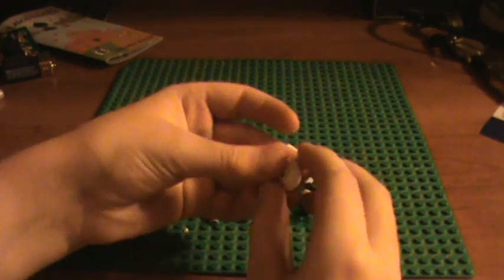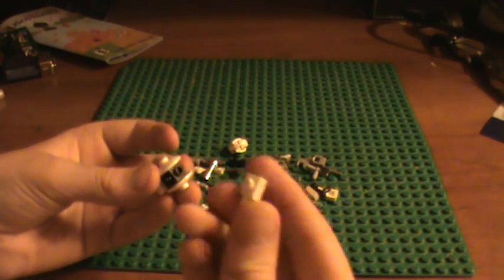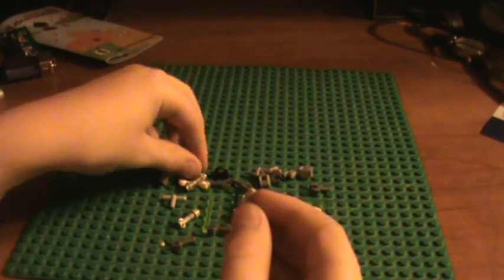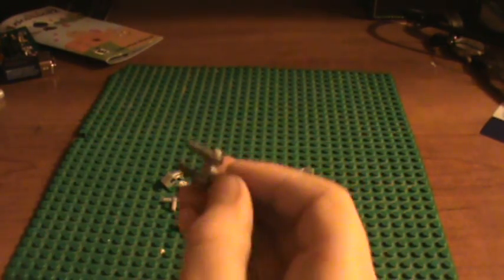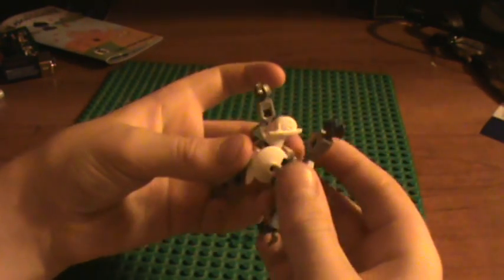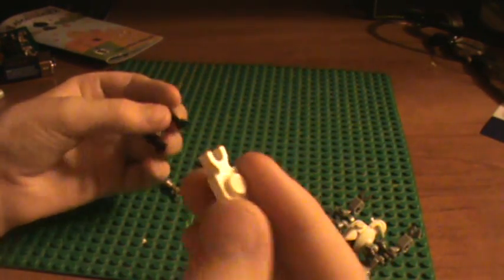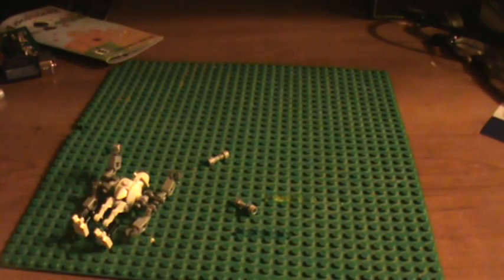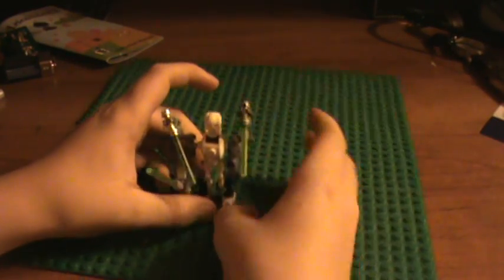how to build a cool General Grievous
build a general grievous from easy to find parts